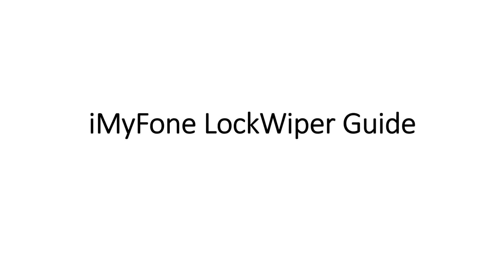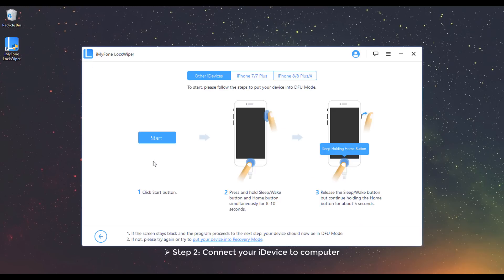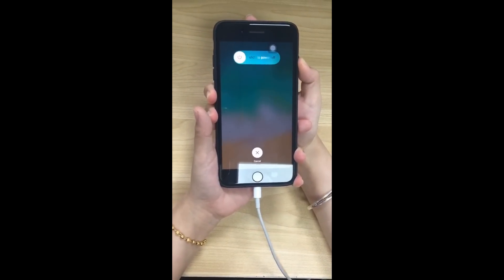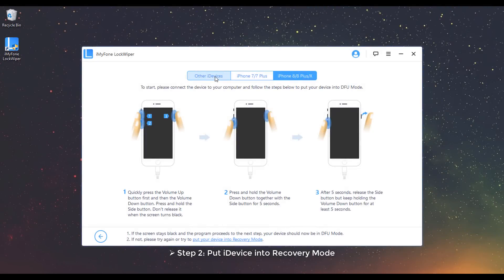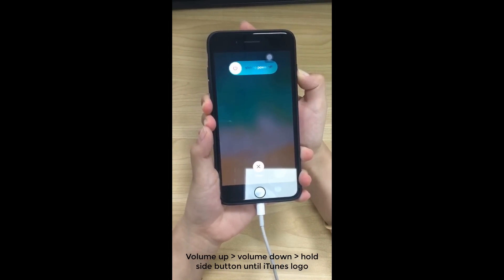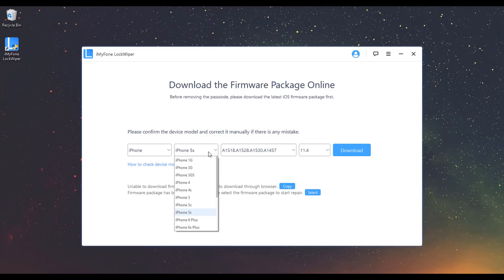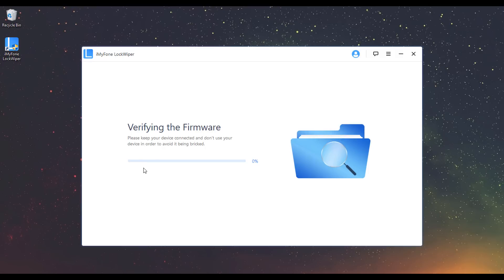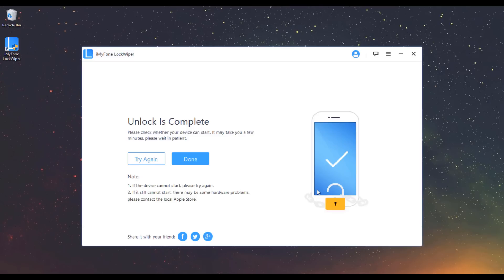[iOS18 Supported] How To Unlock iPhone Screen Passcode | Full Guide |2024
This video helps you to unlock iPhone/iPad Screen/iPod Touch passcode with iMyFone LockWiper.
Timestamps:
00:00 Introduction
00:22 Steps to use iMyFone LockWiper
iMyFone provides the best solution for your phones.